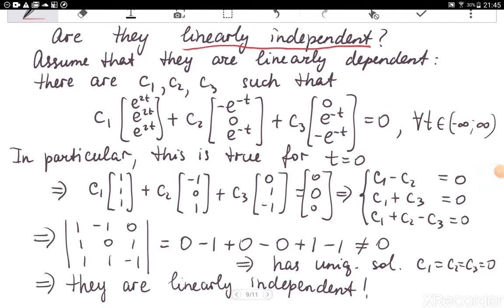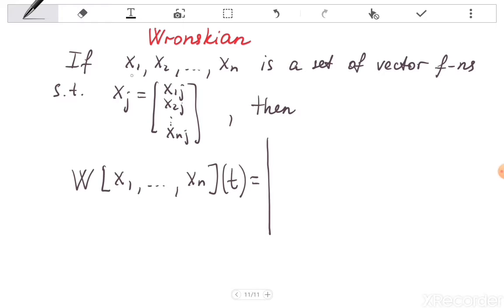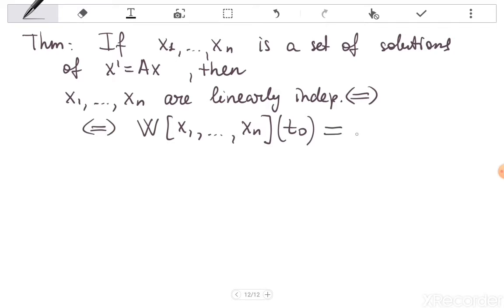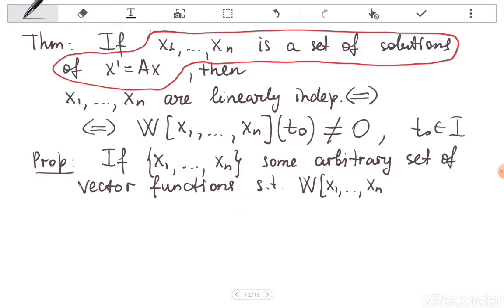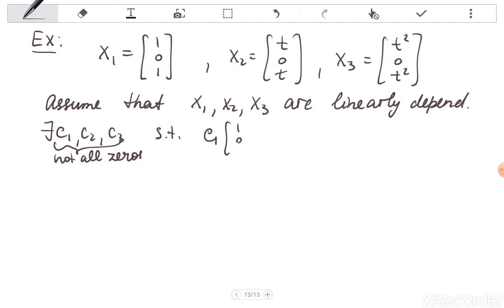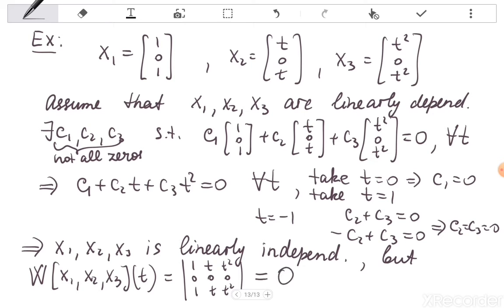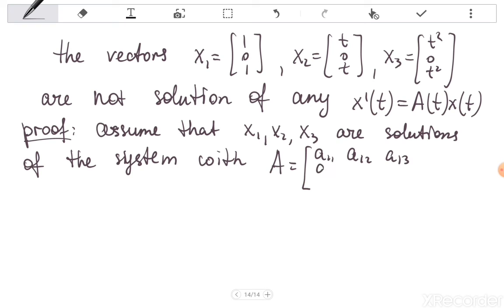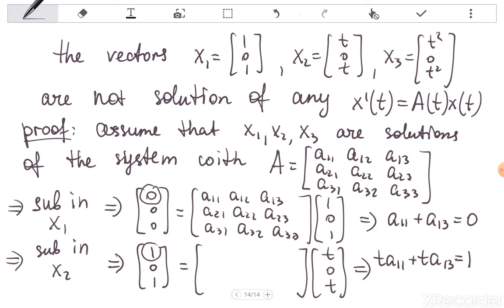Week13Lecture2Part3: Wronskian and linear independence